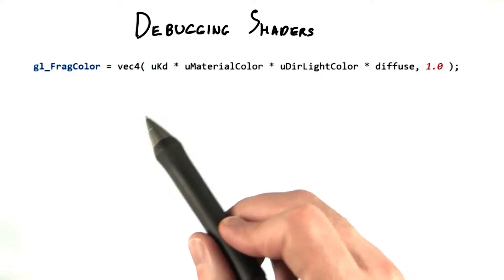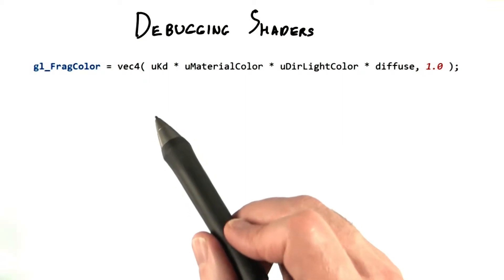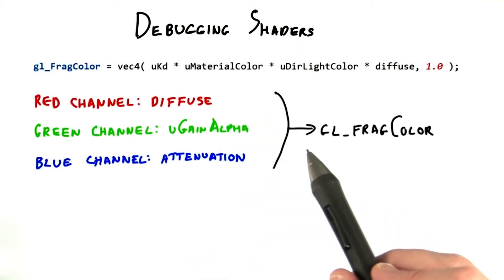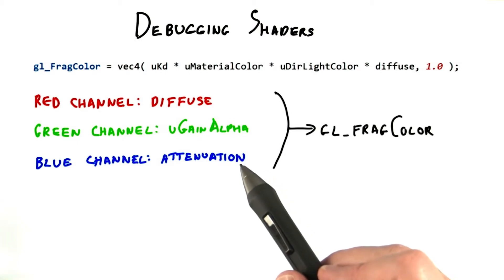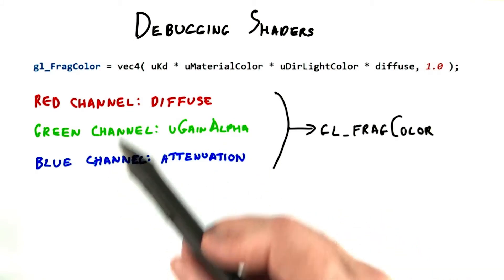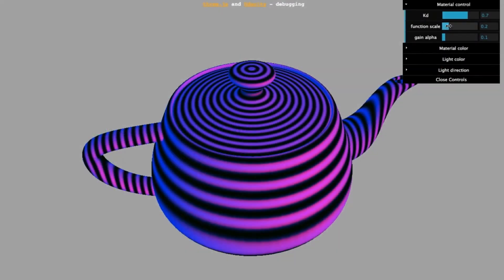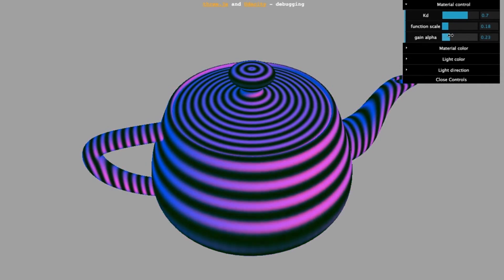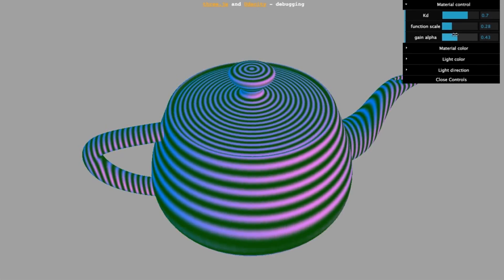Debugging Shaders - Interactive 3D Graphics